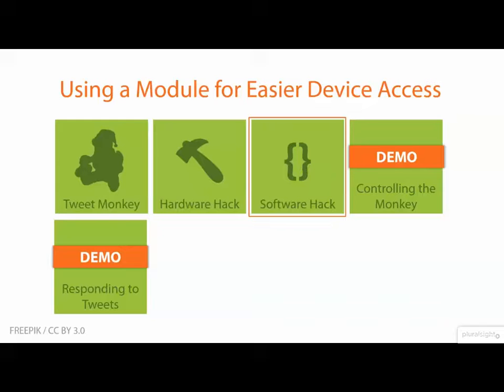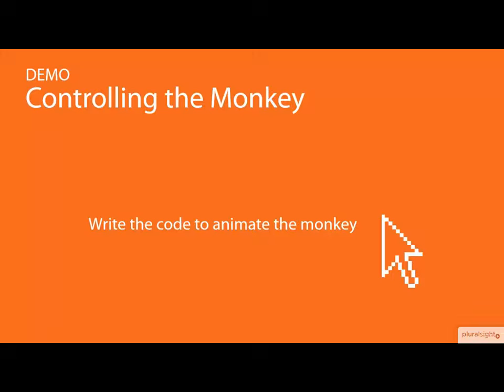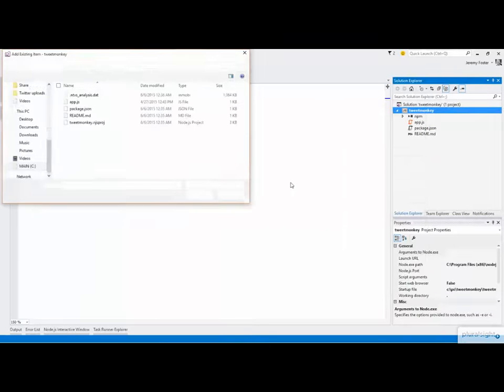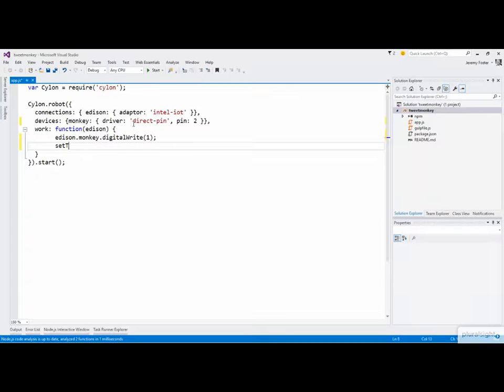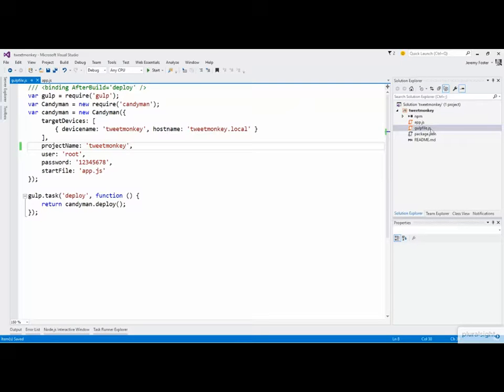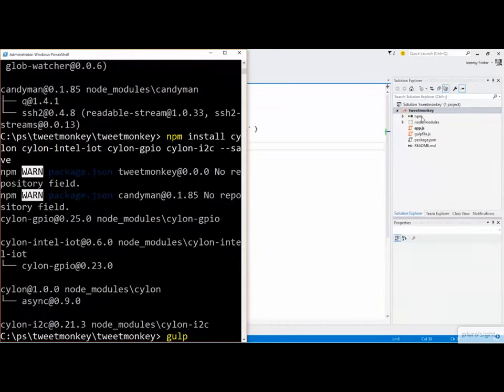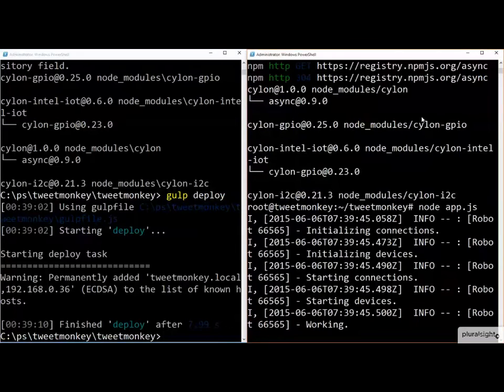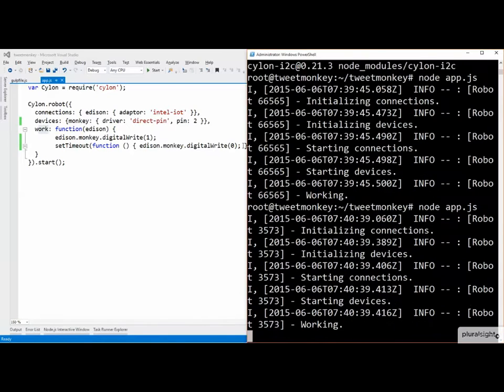06 04 Demo Controlling the Monkey